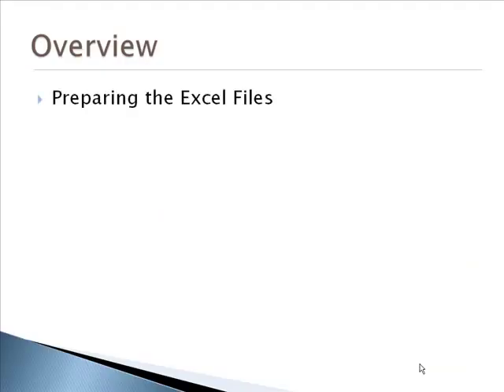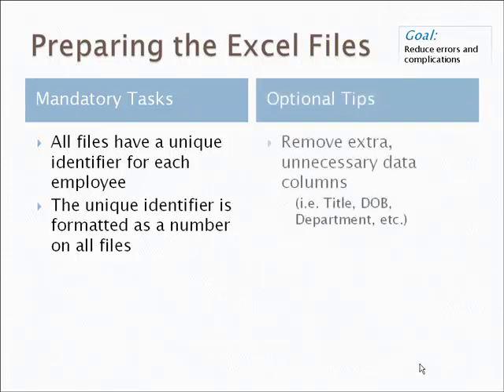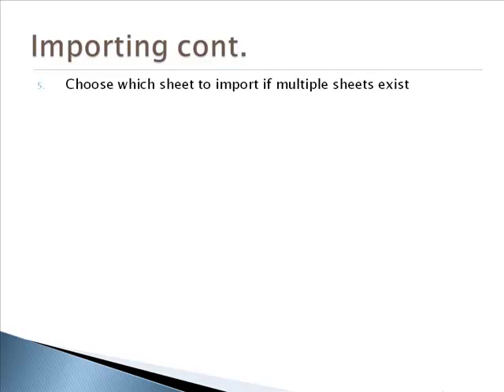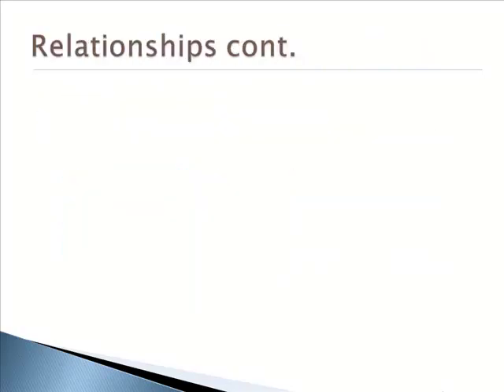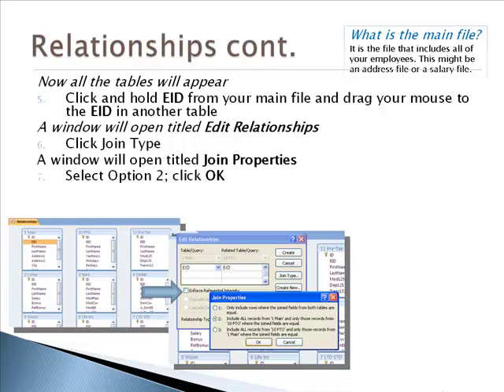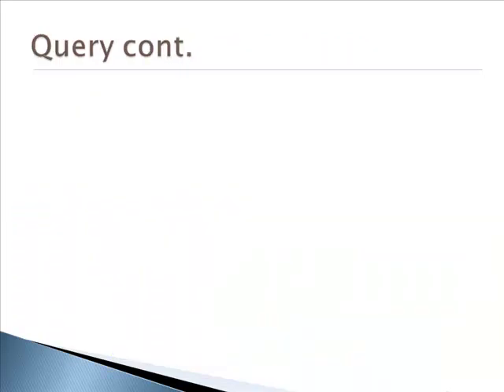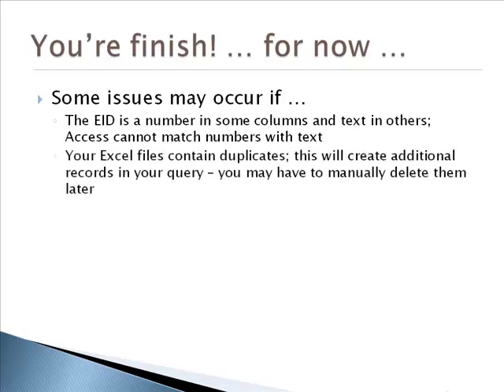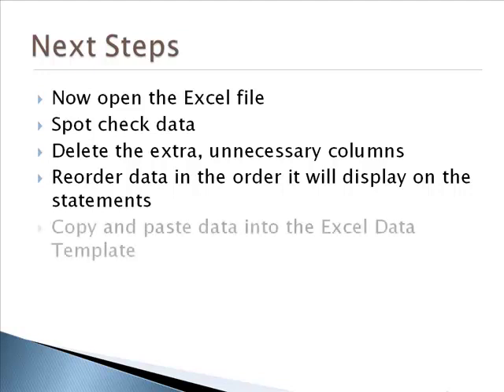MergingData.mp4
Learn how to merge your data (multiple Excel files) so it can fit properly into our Microsoft Excel template (Workbook) and uploaded to the application seamlessly.